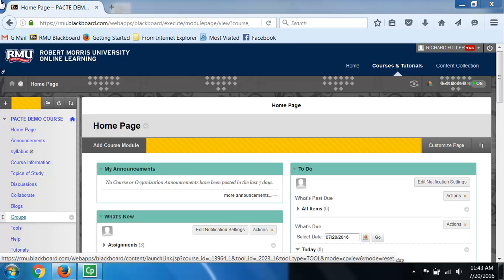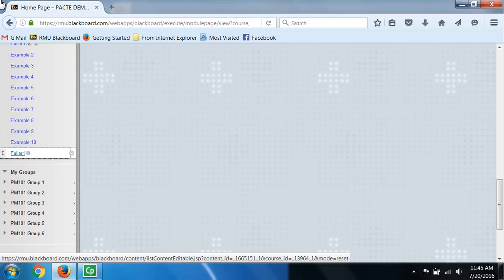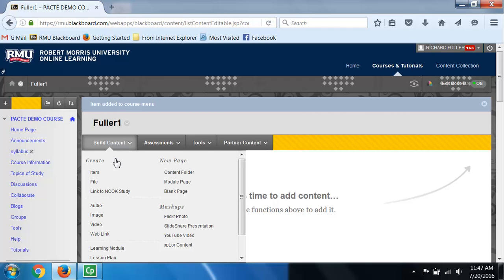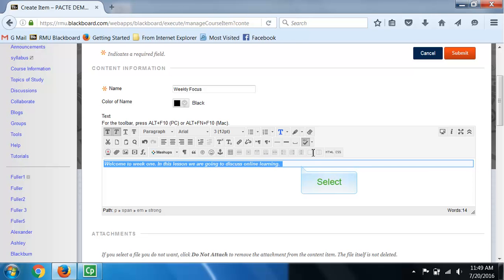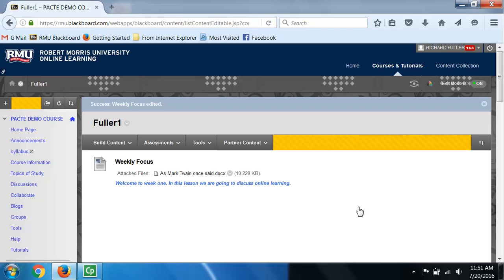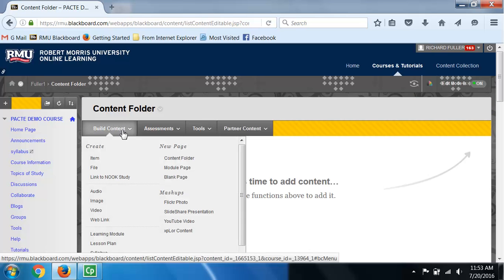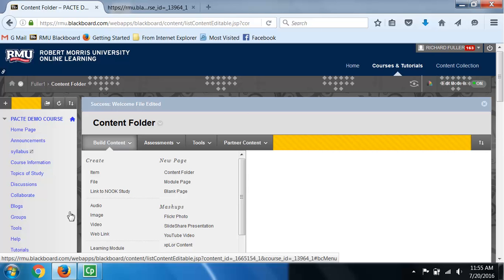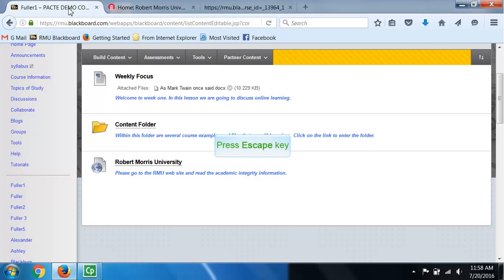Intro to Blackboard